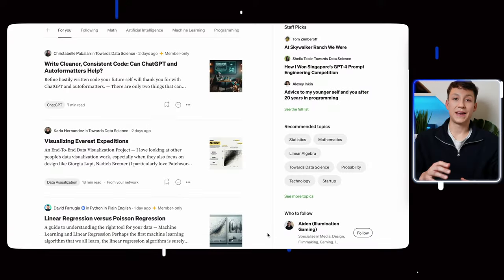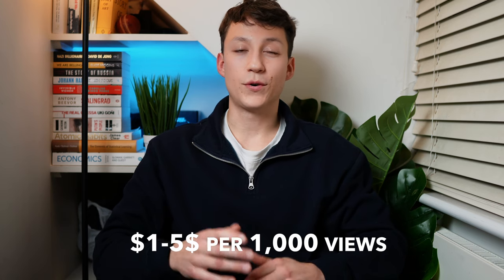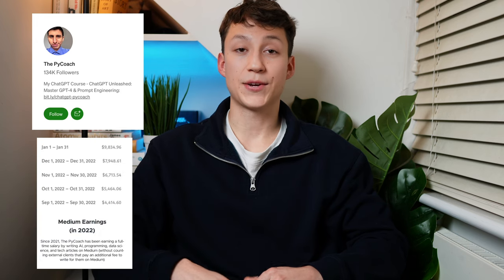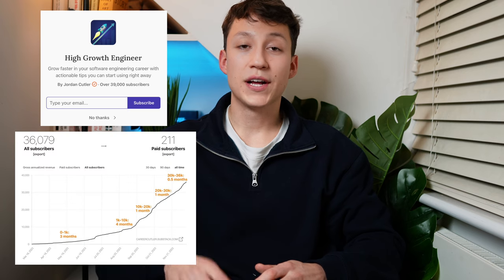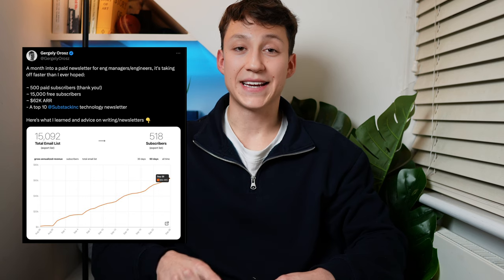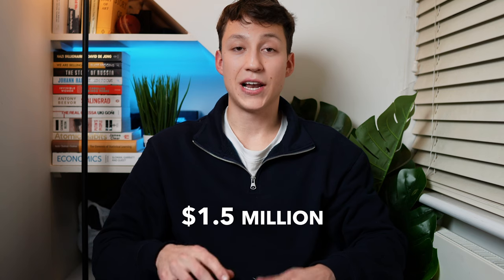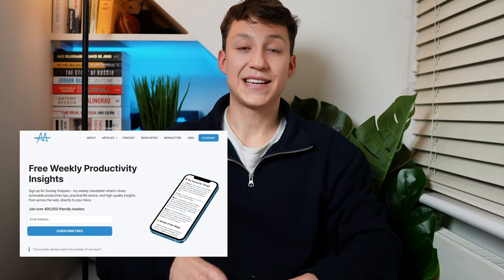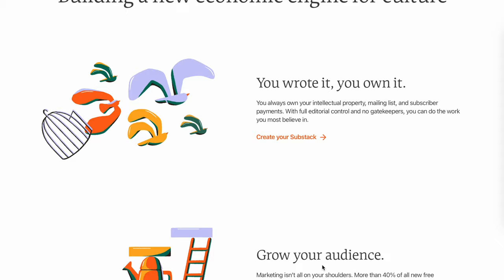5 EASY Passive Income Ideas For Data Scientists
In this video I'll be going over 5 passive income ideas with real world examples that you can do as a Data Scientist!

TIMESTAMPS:
0:00 Background
0:10 What is passive income?
0:45 Idea 1
2:32 Idea 2
5:08 Idea 3
6:33 Idea 4
7:47 Idea 5
8:39 Recommendation